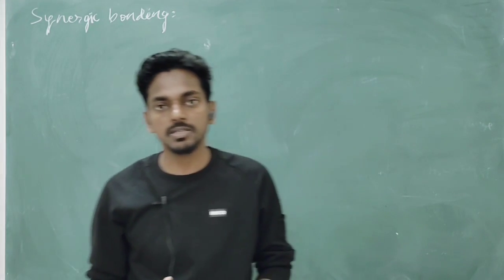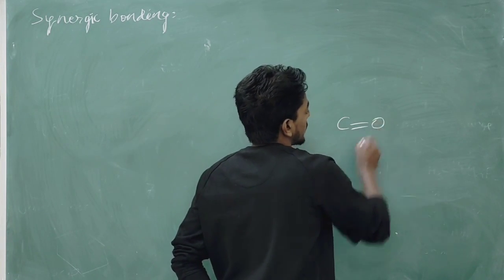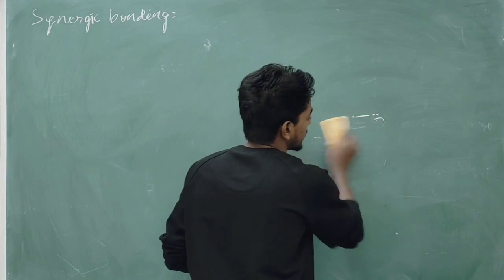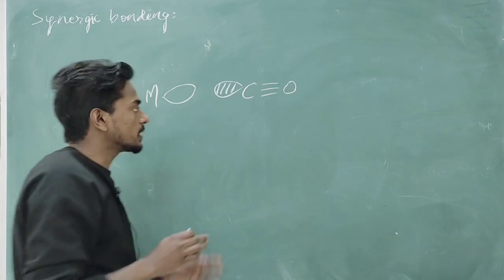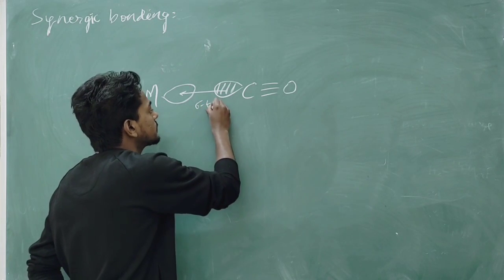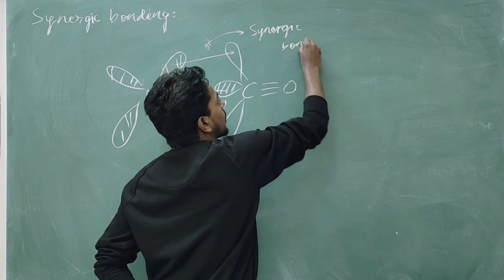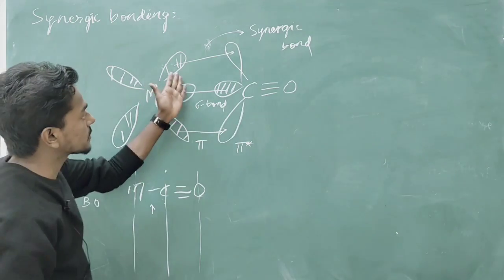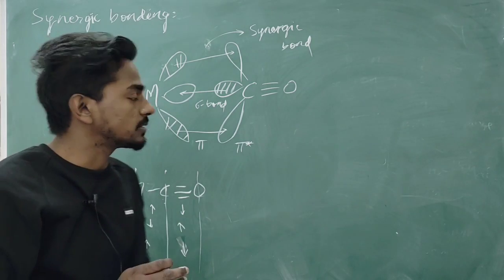Synergy Bonding in Metal Carbonyl Complex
In this video, we have discussed synergy bonding, it is one the most important concept in coordination chemistry. Synergy bonding is a special type of bonding which is formed between pi-acid ligand and central metal atom due transfer of electron cloud from filled orbital of central metal atom to vacant pi-star anti-bonding molecular orbital. This is a two-step process in which first step is the formation of sigma bond due to axial overlapping of lobes and the second step is the formation of  back bonding.